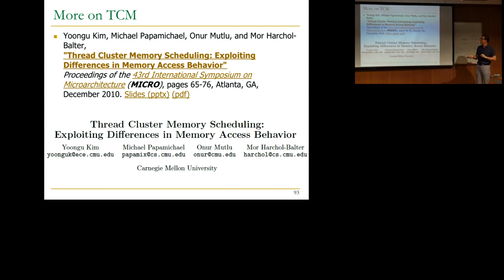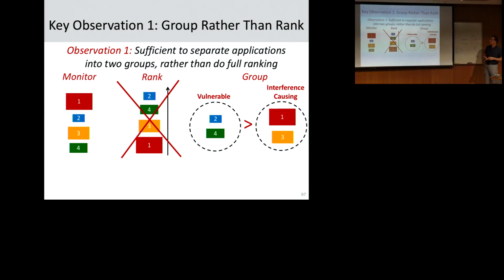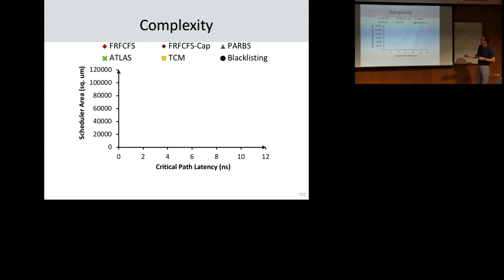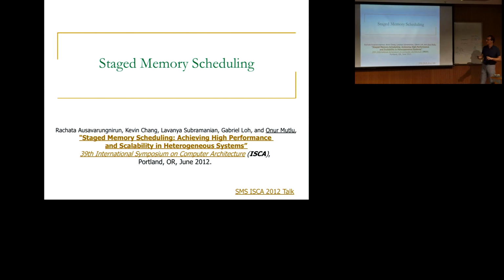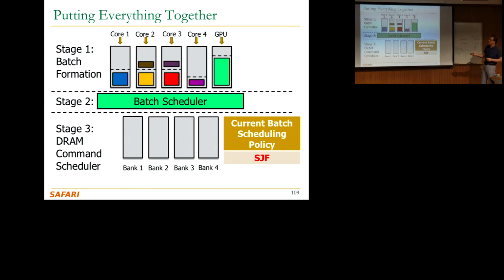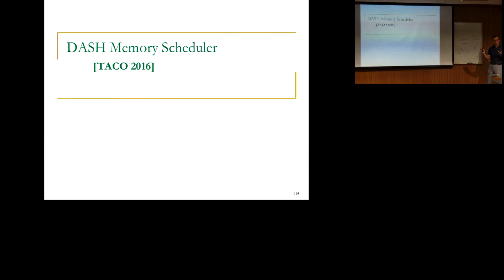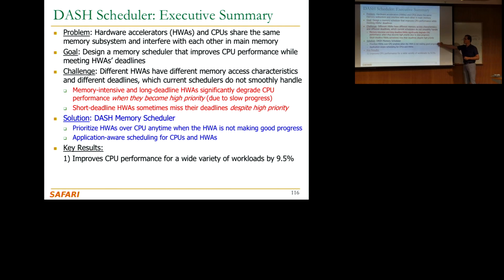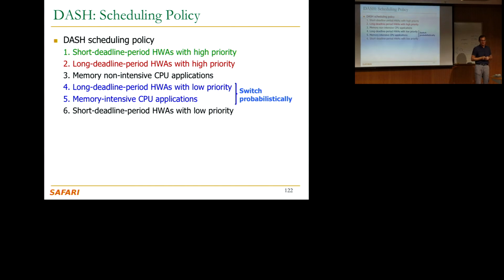Memory Systems - Lecture 6.3: Memory Interface and QoS (Technion, Summer 2018)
Memory Systems - Lecture 6.3: Memory Interference and QoS (Technion, Summer 2018)